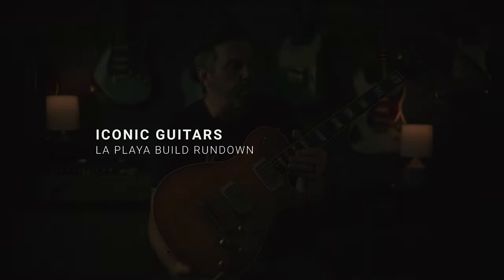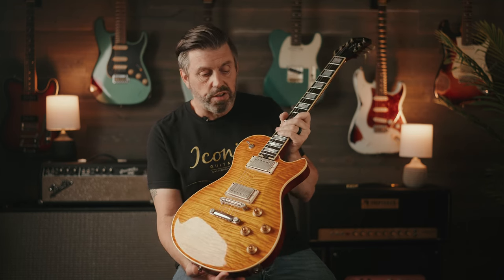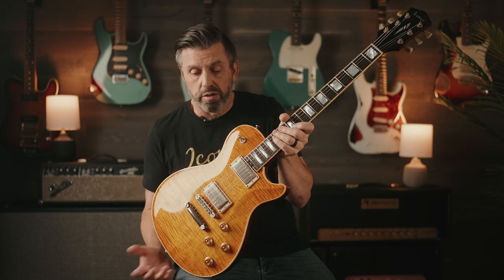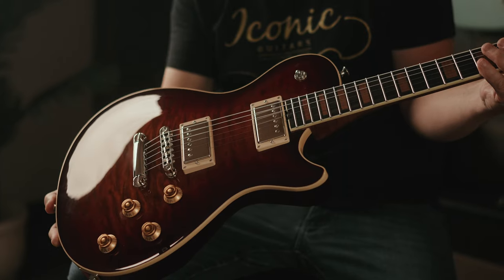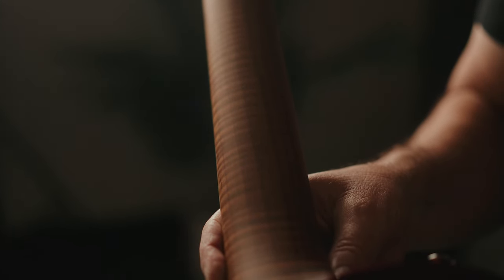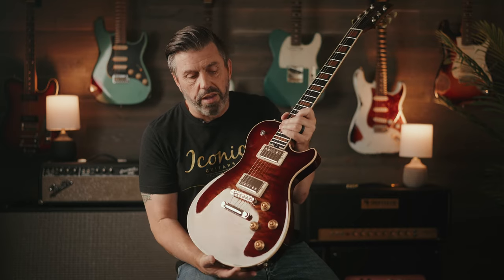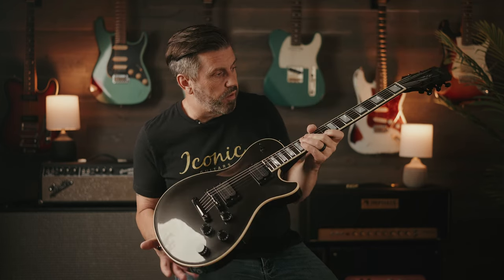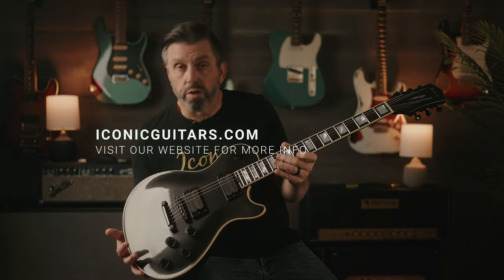What makes our La Playa guitars special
In this video, Shad talks through 3 La Playa builds and what makes them different.